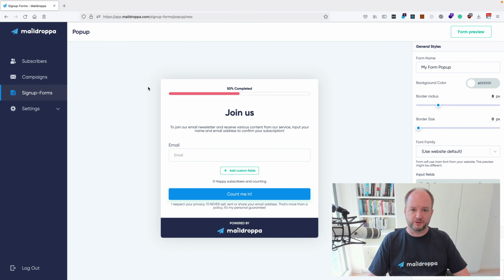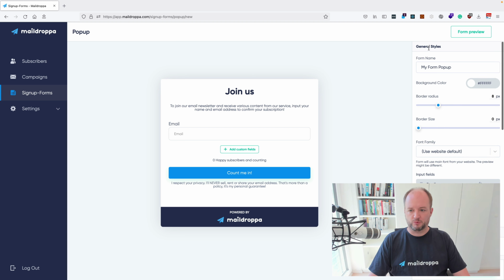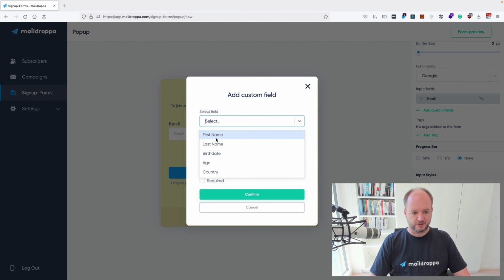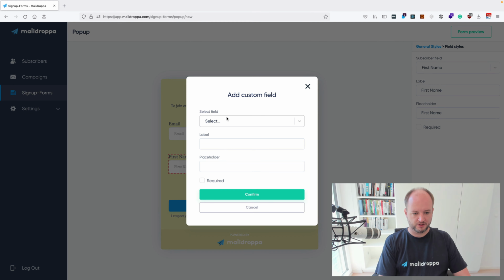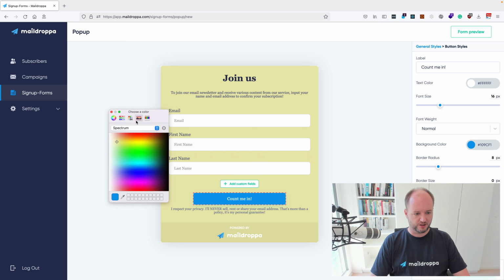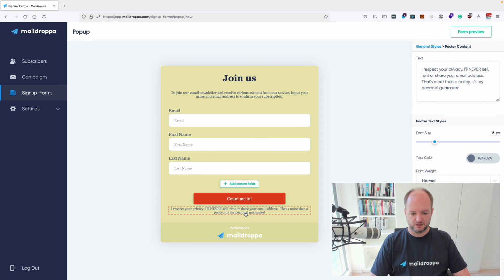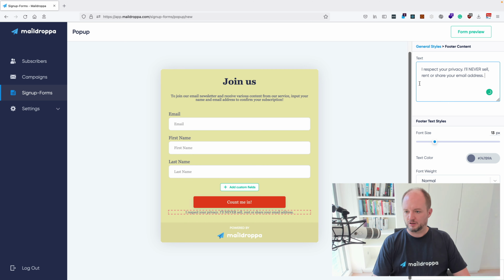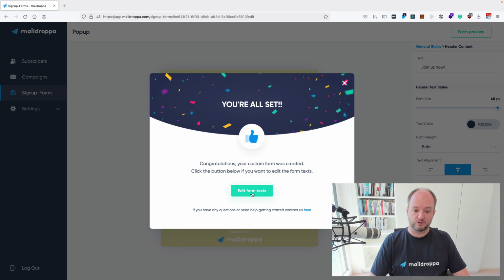Popup-Form Builder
In this video I show you how you can create a Popup-Form with the Maildroppa Form Builder.